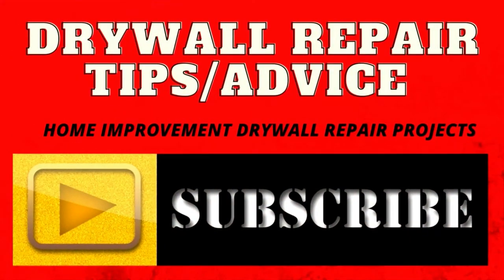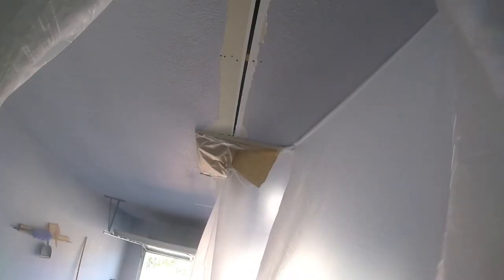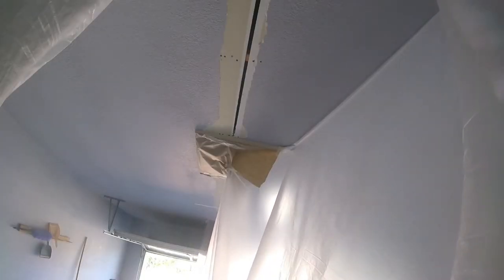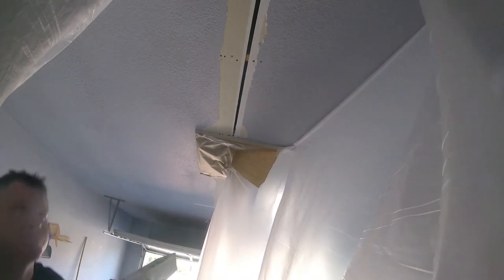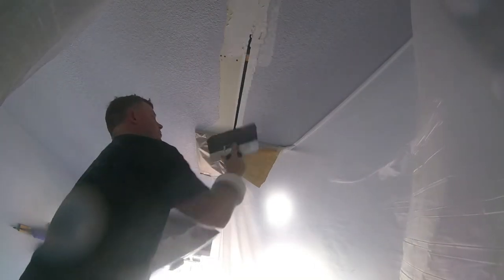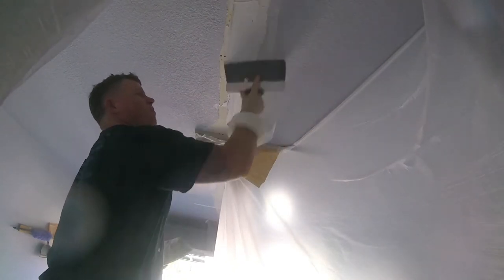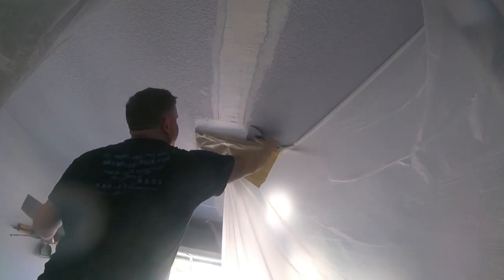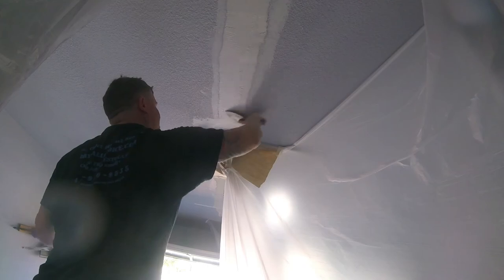Prefilling gaps in sheetrock always prefill large gaps in sheetrock before taping and coating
Any sheetrock gaps always need to be prefilled prior to tapping process - Use quick set mud on smaller jobs - larger jobs use joint compounds.  Prefill needs to set up before able to tape and coat.

Thank you for viewing if you feel like supporting the channel it won't cost you a cent as you can just donate some of your time. Simply just by allowing the ads to play through this will help out a lot and that’s how I make a bit extra revenue. A better way to support the channel is play one of my playlists on your computer before you walk away from it and let it play through that really helps as well but don’t ever feel as though you need to watch the ads if you don’t want to simply skip them and move into the video it’s completely up to you and I understand if you don’t have the time.

Hi there, if your new to my channel Iam a licensed drywall repair contractor.  These videos on channel are perfect for the diy home improvements that everybody should have to eventually due at least 1 time.  My techniques and jobs usually shown are for smaller project like patches and stress cracks and texture types.